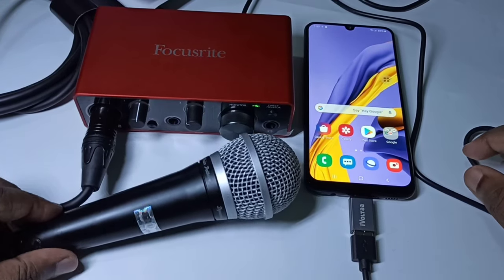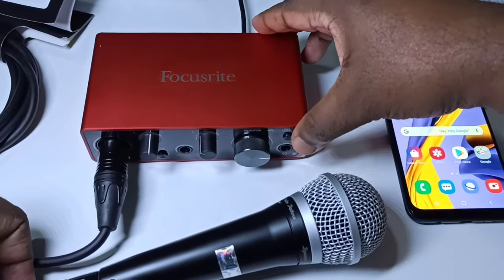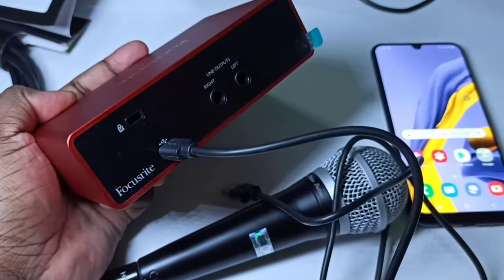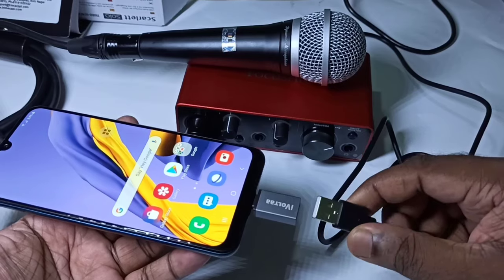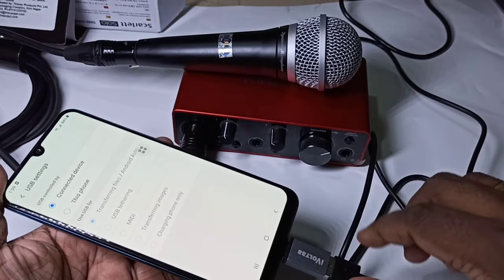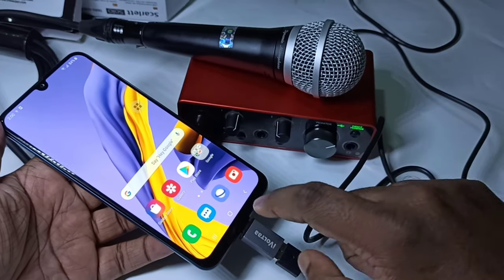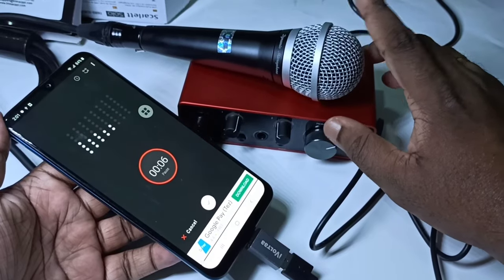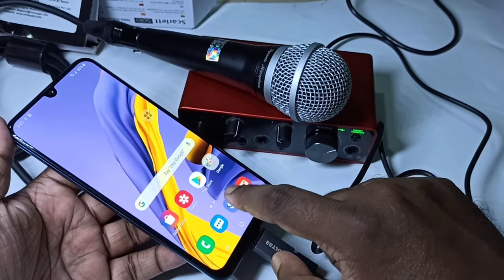How to Connect a USB Audio Interface to Android Mobile Phone